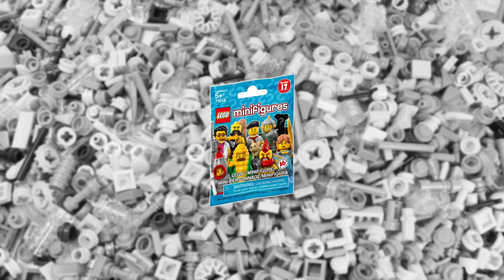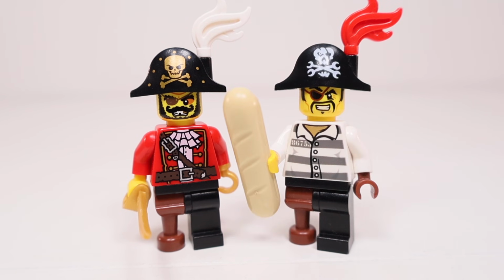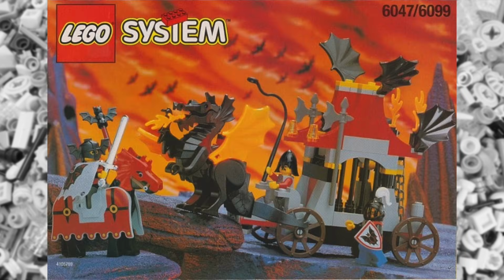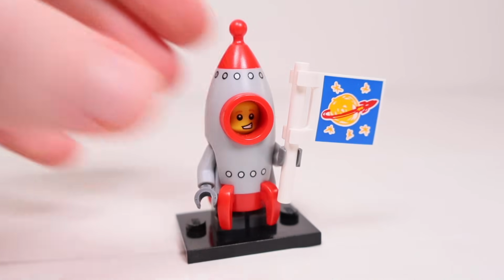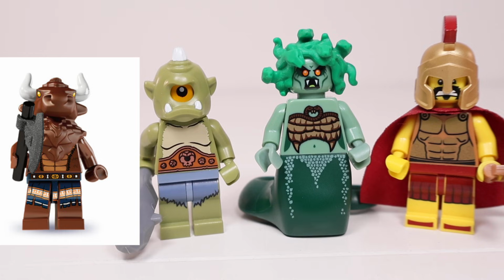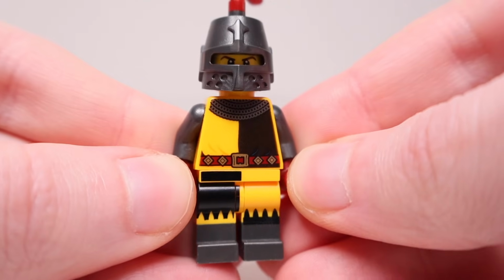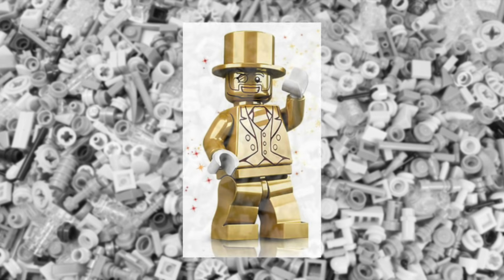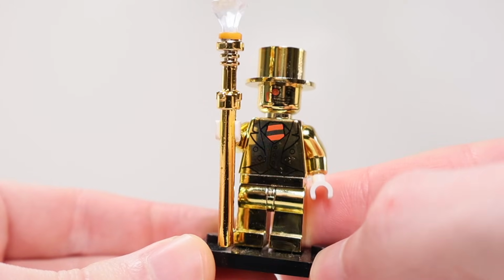Expensive LEGO CMFs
LEGO Collectable minifigures have been around for 15 years, and in that time there's been some highly sought after minifigures. Here's a look at some of them, and the price you may have to pay to get hold of them today!

Featuring classic characters like Pirate Captain, Santa, Medusa, Viking, Island Warrior, Rocket Boy, Space Creature, Classic King and of course Mr Gold!

Amazon storefront

Image credits: Bricklink and Brickset